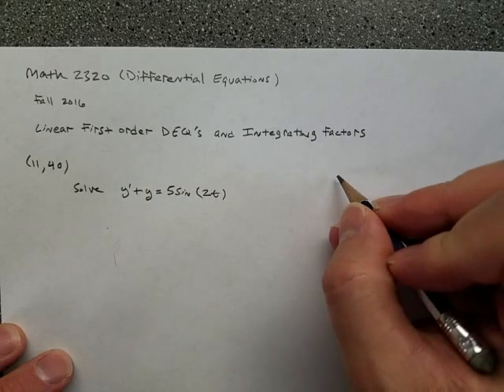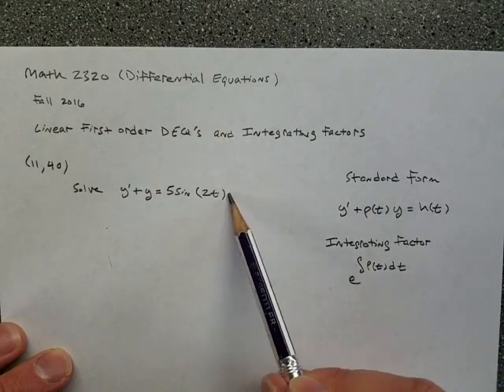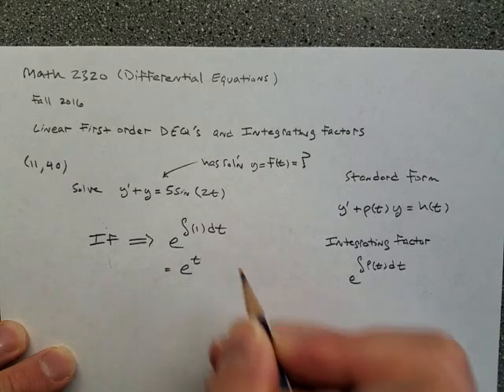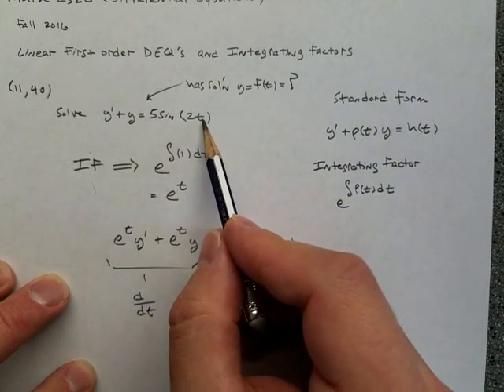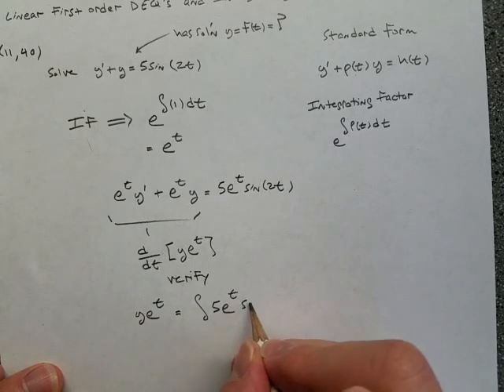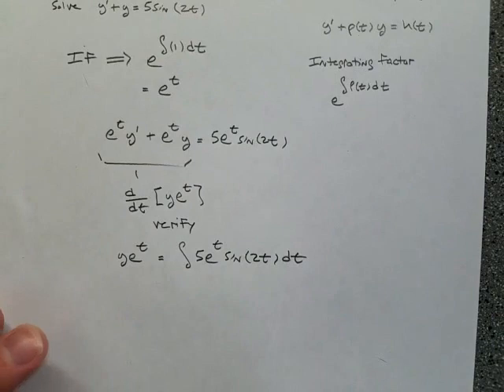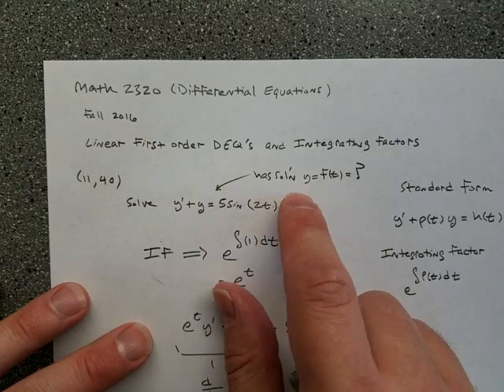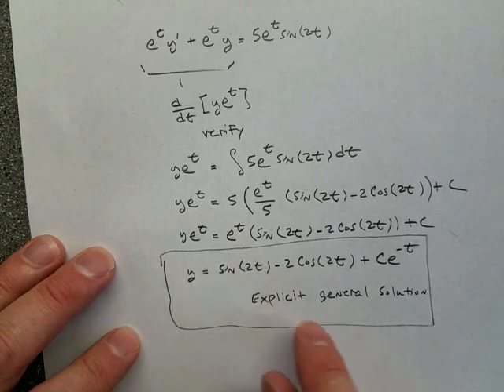linear DEQs and integrating factors